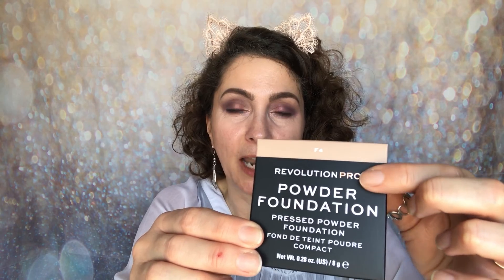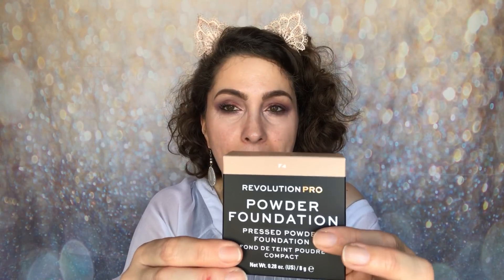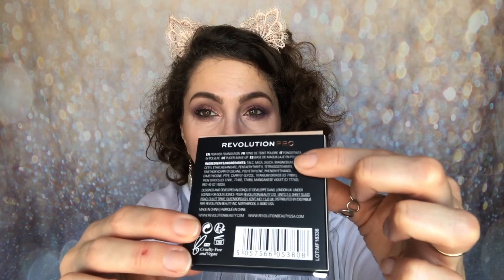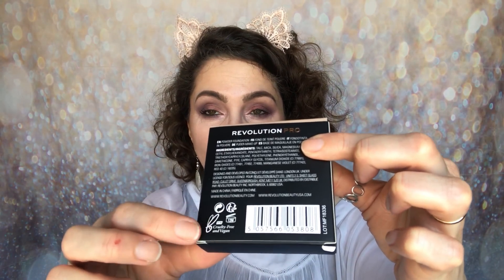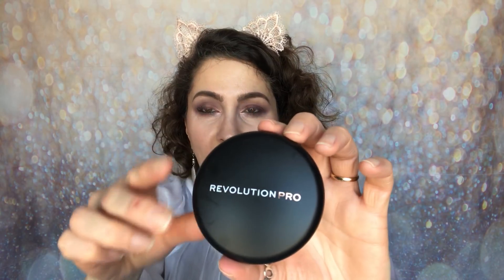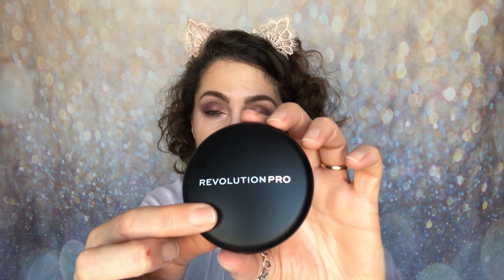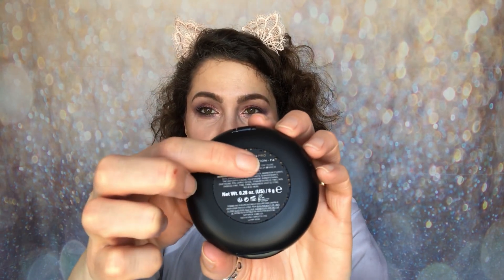Testing Revolution Pro Powder Foundation / Shade F4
Product Mentioned:
* Revolution Pro Powder Foundation

Shade Mentioned:
* F4

Eyes:
* Revolution Pro Eye Elements / Central
* Revolution Re-Loaded Eyeshadow Palette / Iconic 3.0

Brows:
* Revolution Pro Microblading Brow Pencil / Dark Brown

Lips:
* Revolution Matte Lip / Chauffeur

                               Samantha x